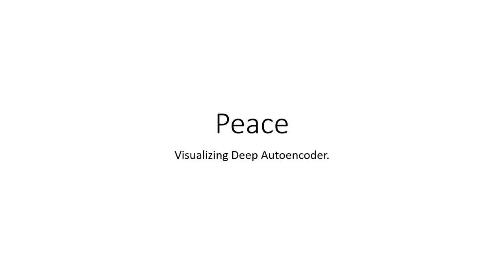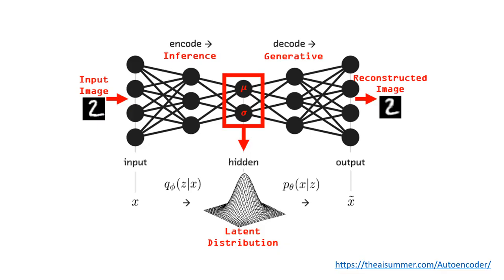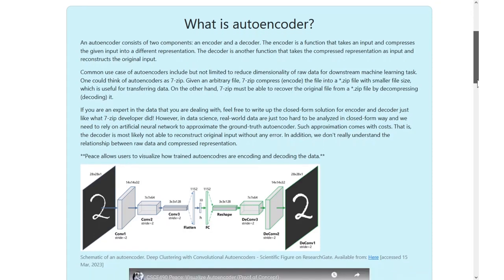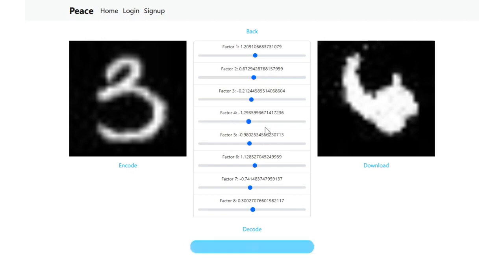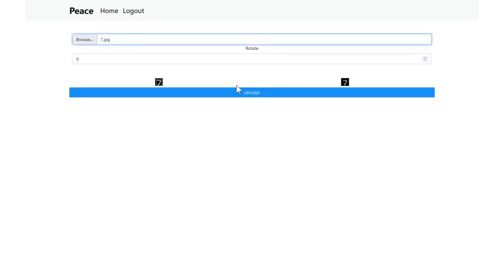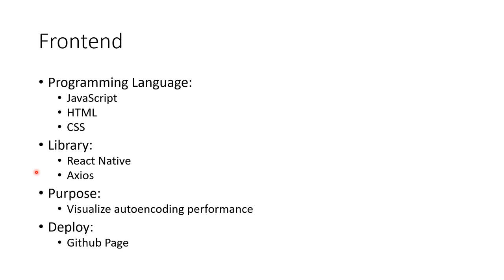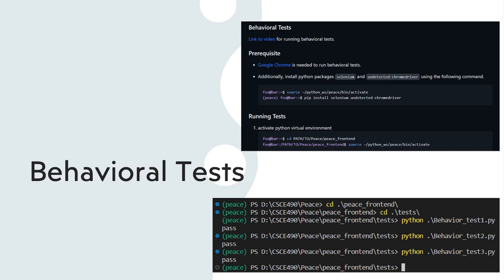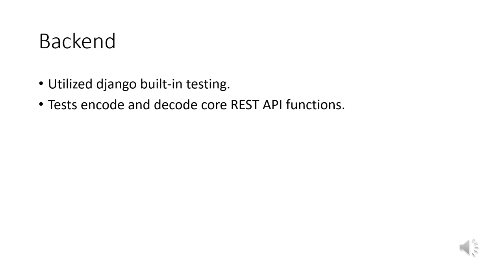Peace: Visualize Autoencoder